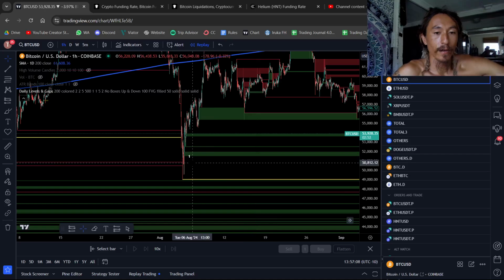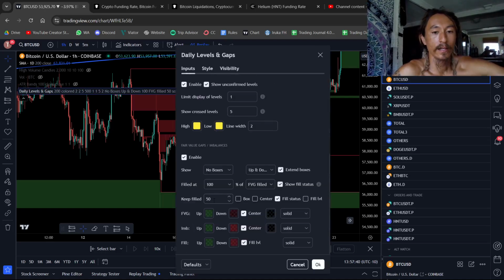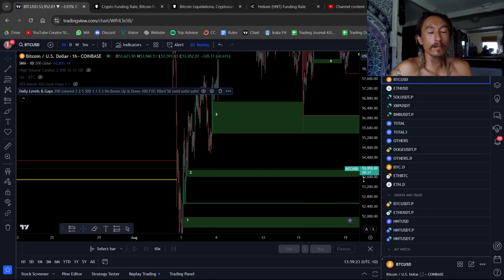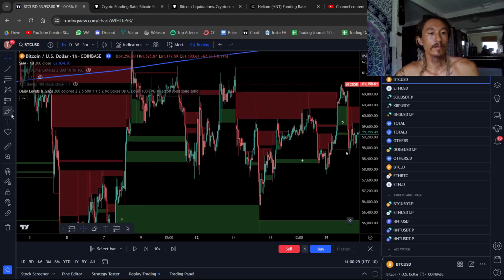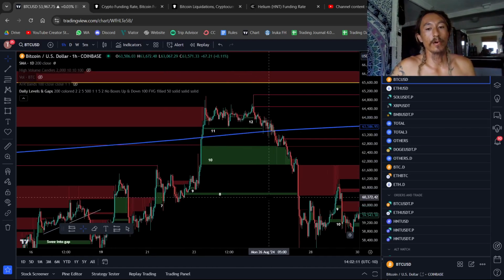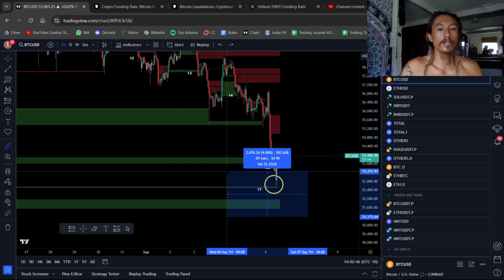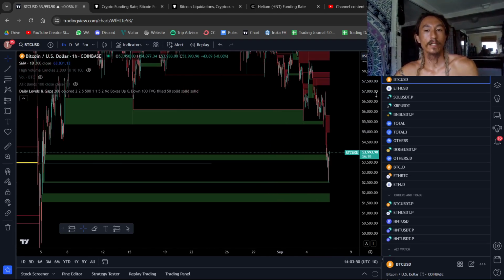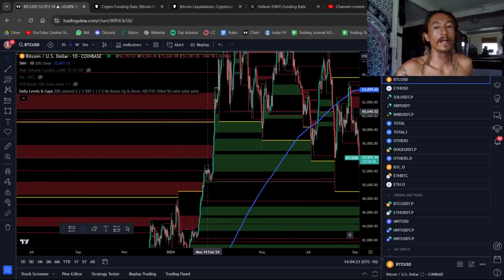Studying Fair Value Gaps for Limit Entries